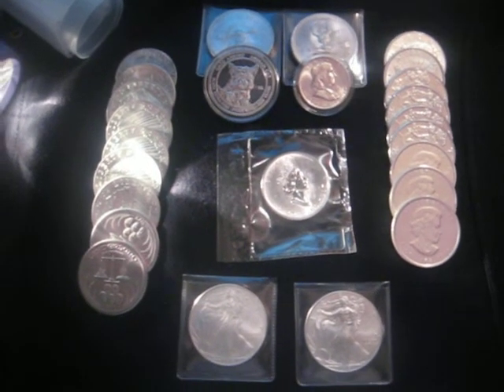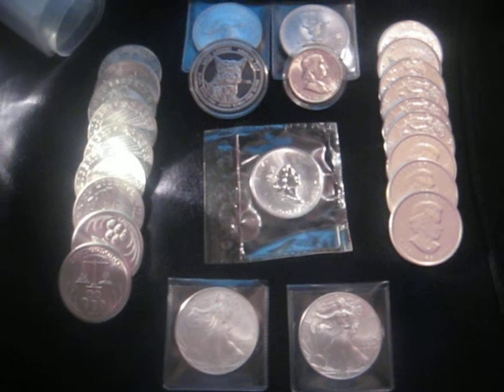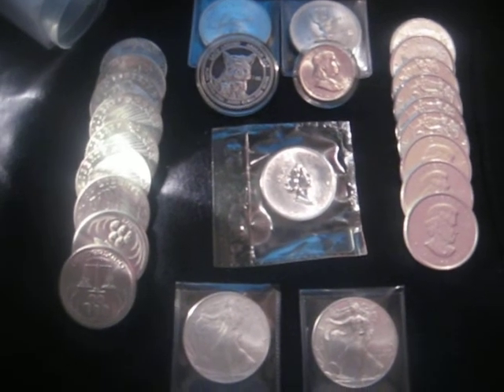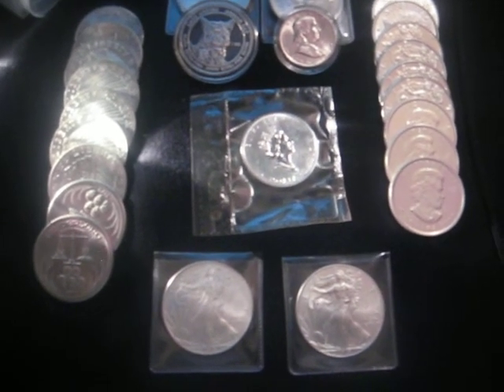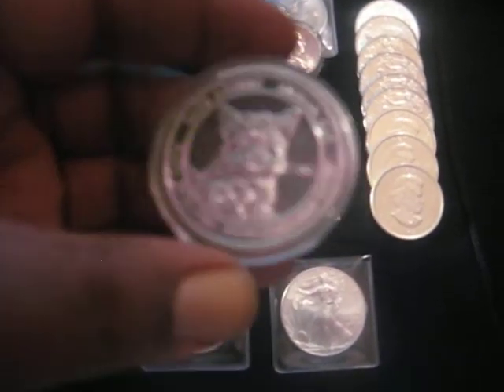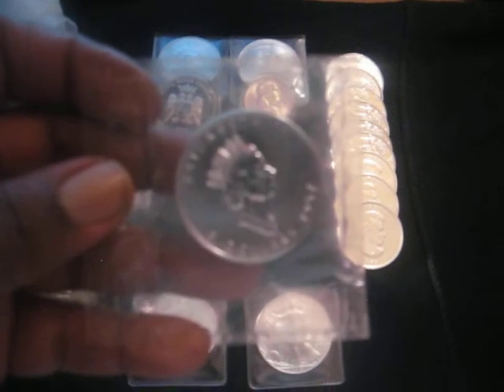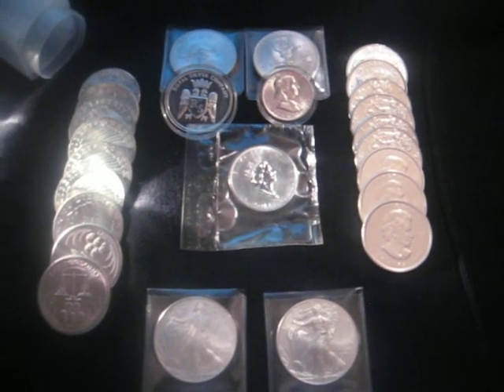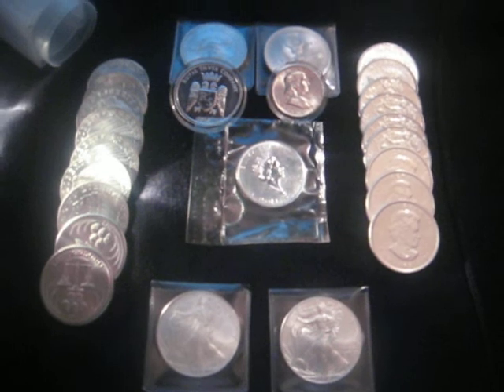Silver Collection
My first video and Silver Collection

Would like to thank
davincij15
SGTbull07
drutter
streetmoney21
Pastor Dowell
w0tm
survive2day

These are leaders in the silver field on youtube and survival during a economic collapse.

Also this was removed somehow I keep tabs on my descriptions folks.